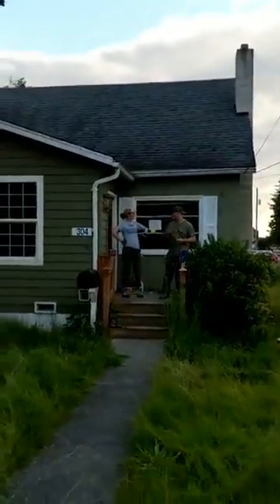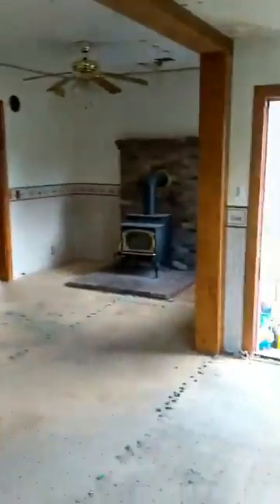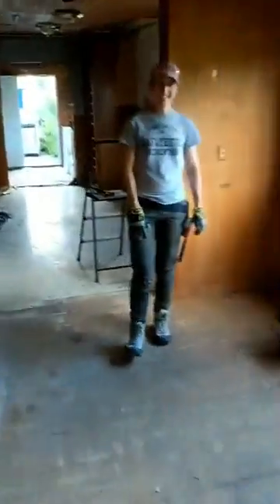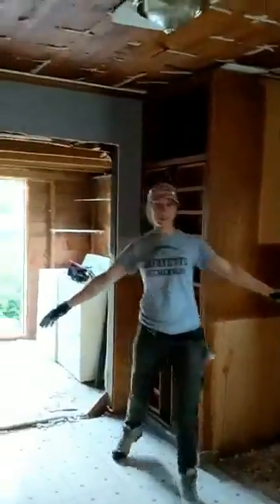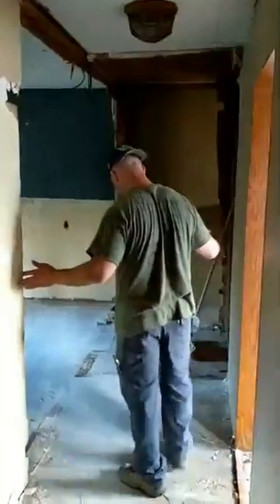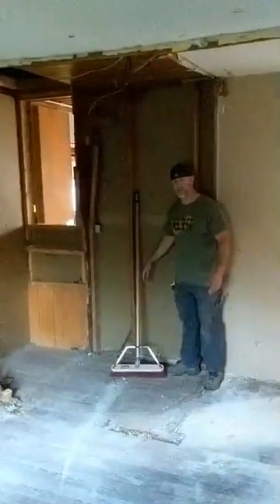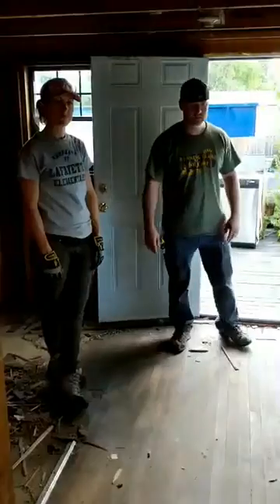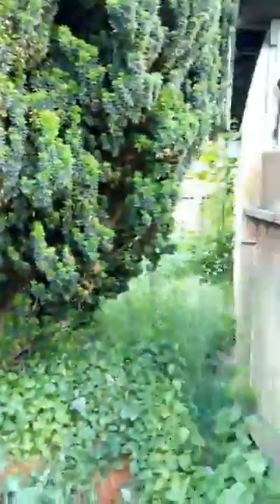G3 Homes Reed Renovation Project - Before